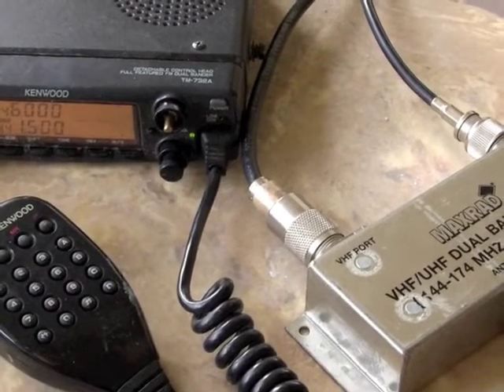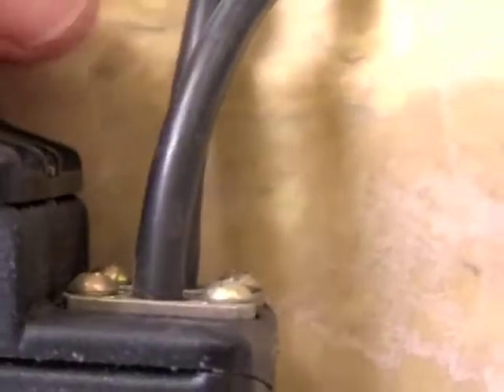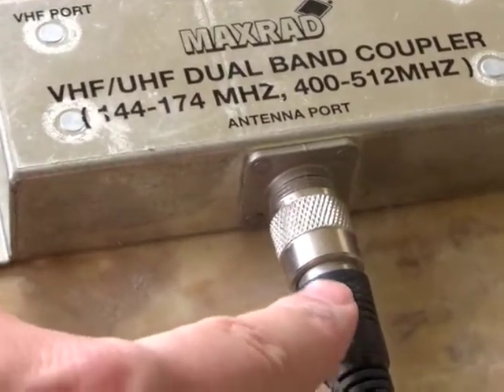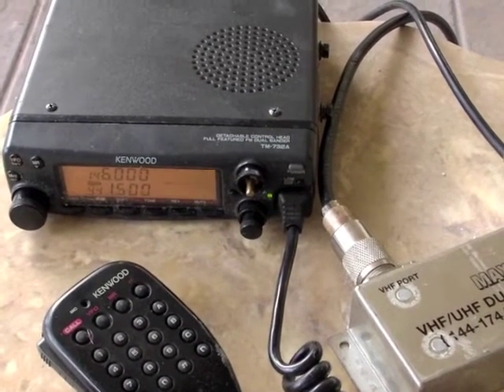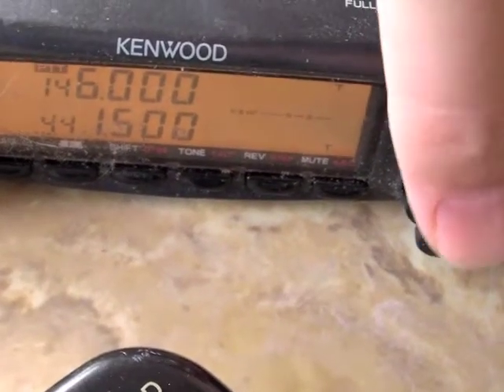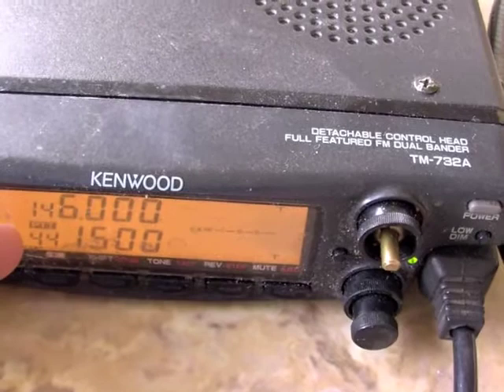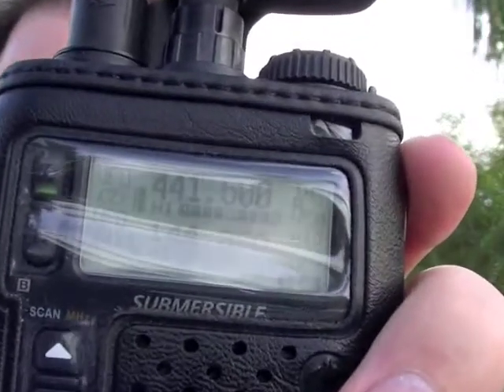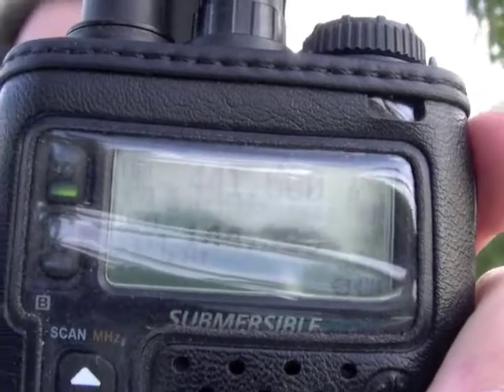73s.org - HamBrief 49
Chris Matthieu, N7ICE, demonstrates crossband repeating!